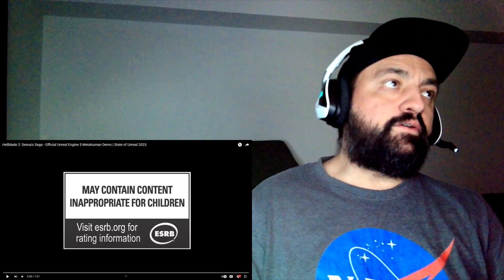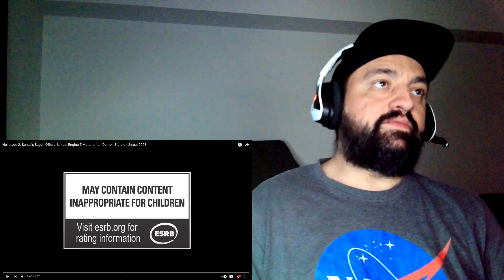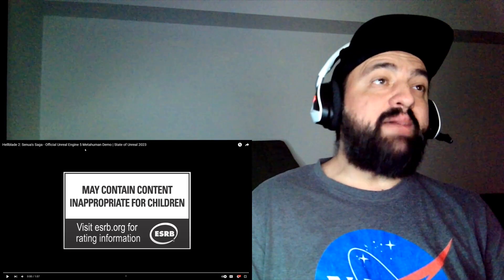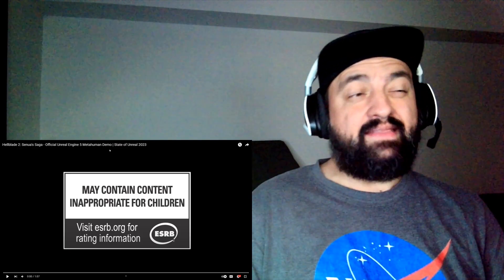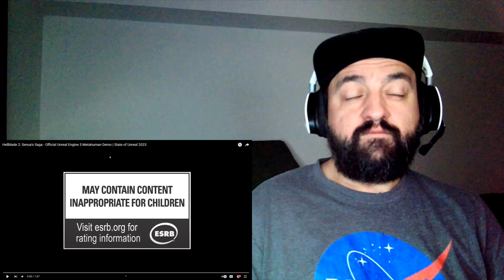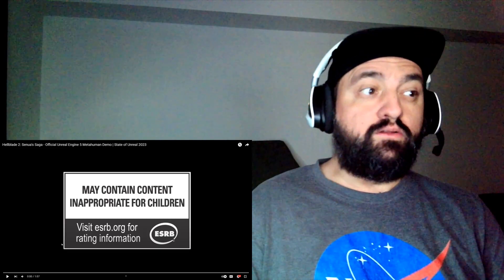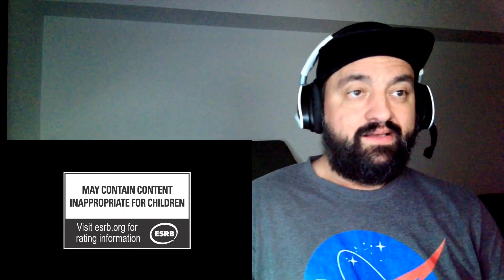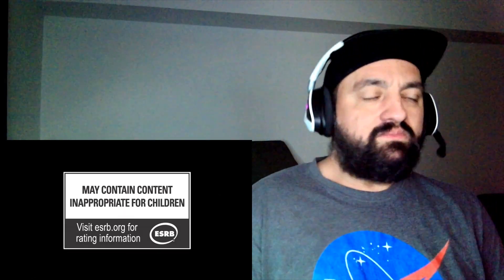Hellblade 2 Senua's Saga - Official Unreal Engine 5 Metahuman Demo | State of Unreal 2023 - Reaction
The details and animations are insane!